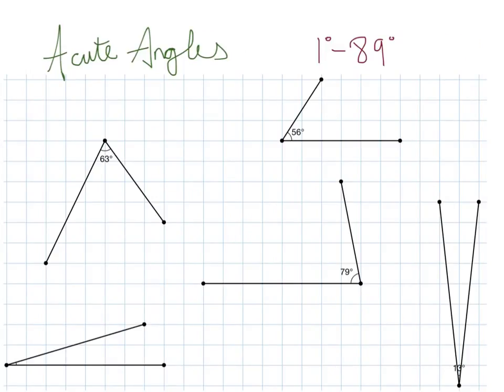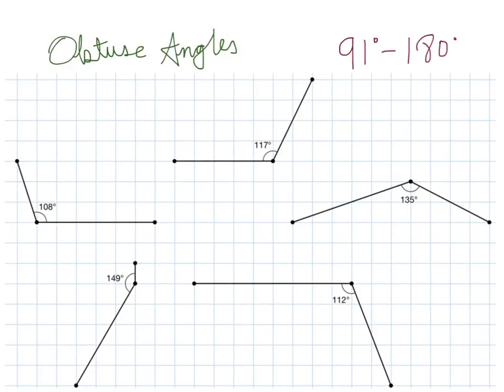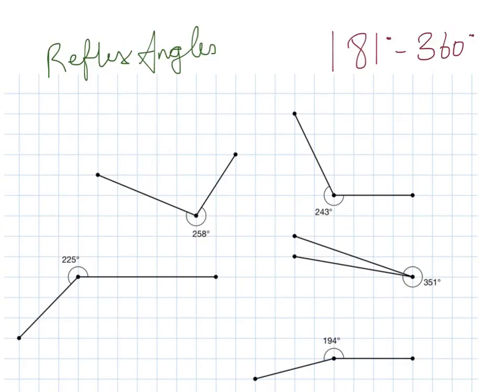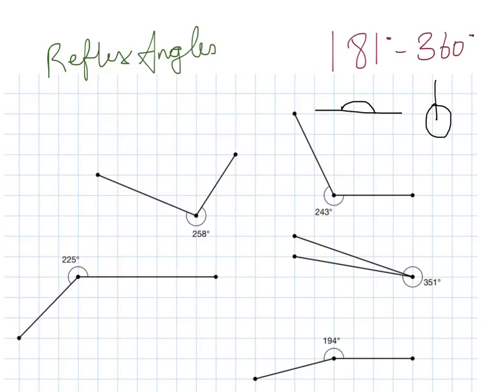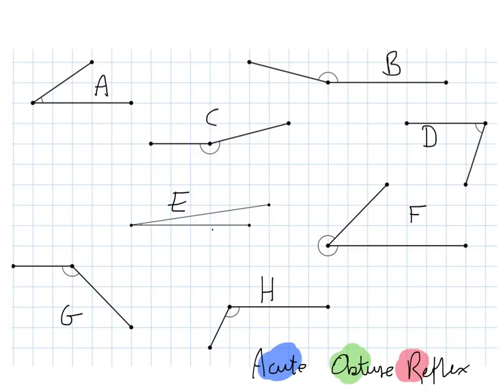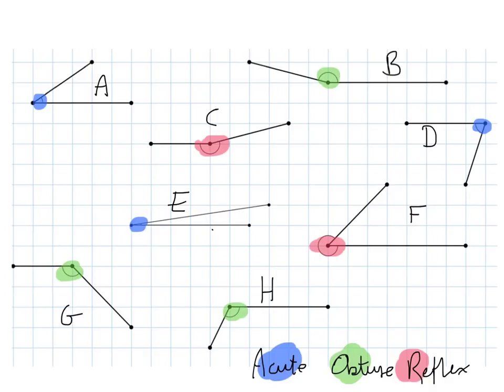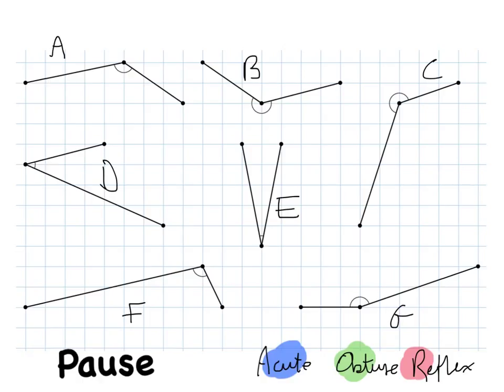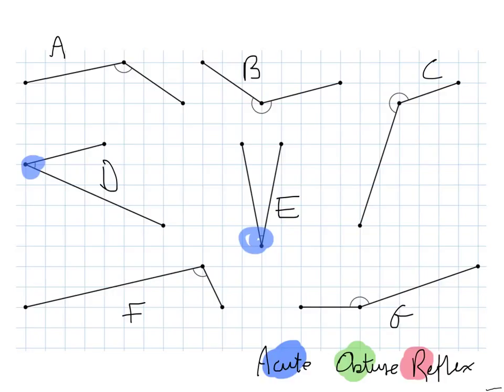Types of Angles - Acute, Obtuse and Reflex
A maths tutorial for  upper Key Stage 2 pupils (ages 9-11 years)